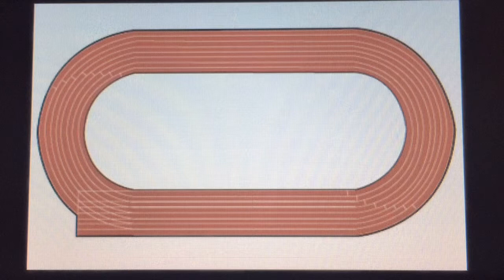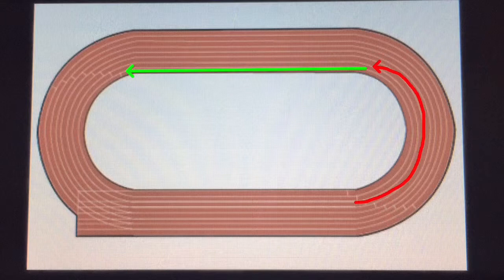How To Run Faster - Viren sprints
Viren sprints

Lasse Viren was one of my boyhood heroes, he ran during an era of the bad boy distance runner, when the likes of Dave Bedford and Steve Prefontaine grabbed all the headlines, Lasse was busy grabbing all the gold. In fact he won the 5k and the 10k at the 1972 Munich Olympics and then repeated the feat at the 1976 Montreal games. In one of those Olympic finals he was tripped over, yet got up not only to win but also break the world record!! He was well known as a ruthless racer, but he could only be such a tough competitor because his training plan was equally tough (this is what I liked most about him!)

One of the standout training sessions he regularly did was the session I have named Viren sprints (although it's concept can be traced back to the great New Zealand coach Arthur Lydiard - Viren performed them so well I feel he deserves the accolade) It's as simple as it is effective, it will challenge your neuromuscular system when you're sprinting when tired (so improving your running form - as long as you focus on keeping it together when tired and don't degenerate into a full on 'phoebe run' ) and will also improve your work capacity , as your heart rate will keep spiking into the red zone, while it rarely drops down very much during the 'recoveries'.

So how does it work? Take yourself down to the track, Warm up thoroughly and the perform the following : sprint 100m, then 'float' 100m (when we say float we mean, don't stop after the sprint carry straight on to a 'reasonable' jog) for a set number of laps, I remember reading that Viren could complete 5000m in this fashion in well under 14 minutes!!

He would also do the following variations: 50 sprint: 50 float, as well as 200 sprint : 200 float (he would do 200:200 x 20 ( yes x 20!!) as a test - before the 72 olympics he averaged 27.2 for the 200's!!)

So if your looking to speed things up whilst improving your work capacity this is the session for you - if you're not sure when to slot such a session into your training why not email me to see how I can help, my email is